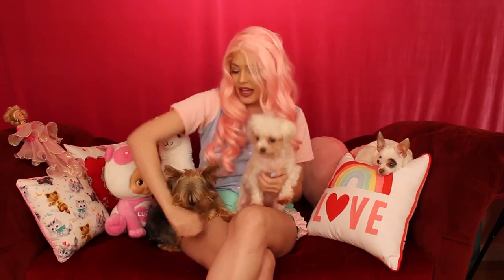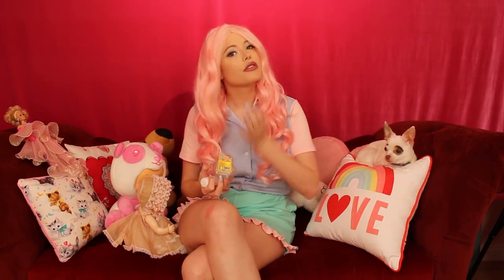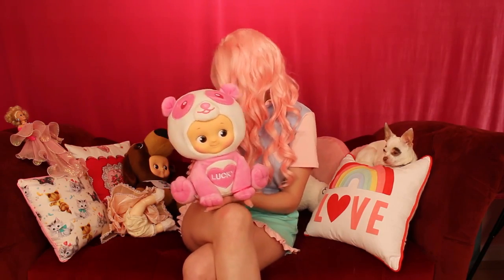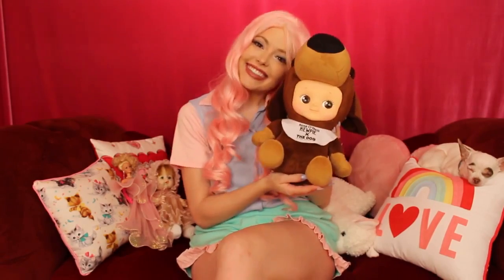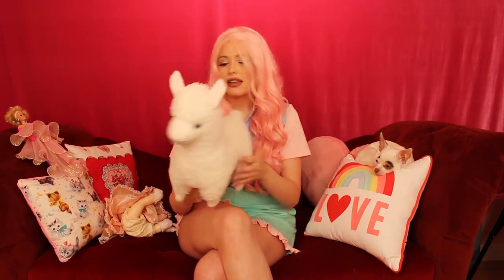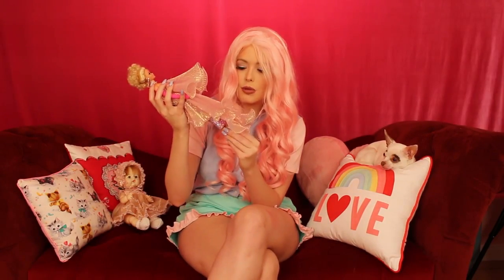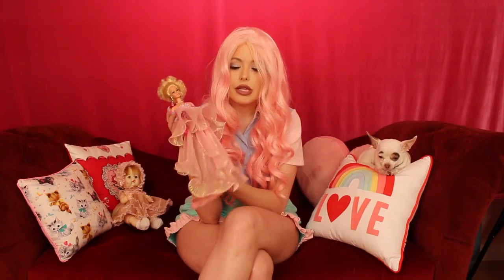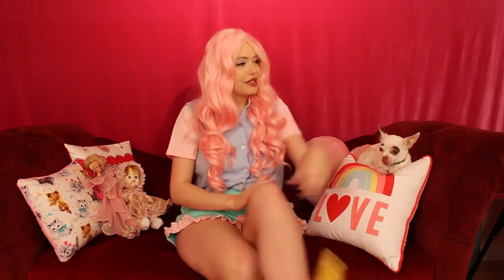Show & Tell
We are three young dames trying to find the ever-elusive balance of motherhood, career, love and friendship (as well as .

What is Chelsea going to bring to school for show and tell?

After Jimmy pulls something during the monologue, Jay Leno tags in to help him tell a few jokes about the election, Donald Trump and the economy.